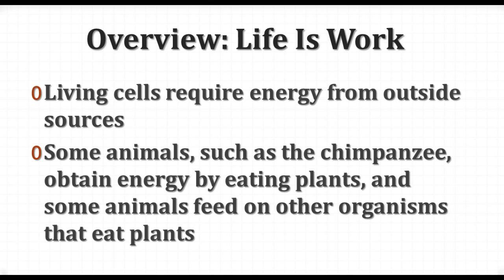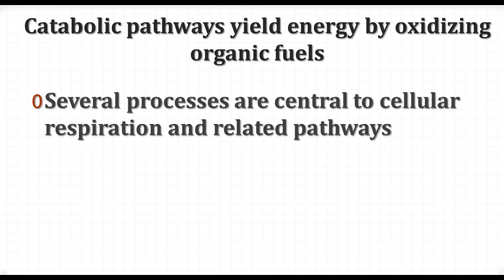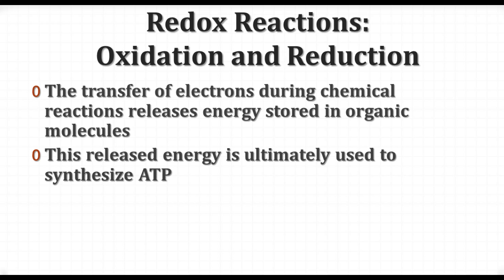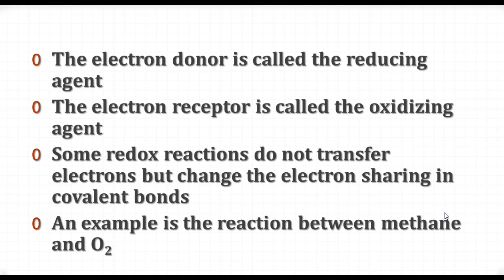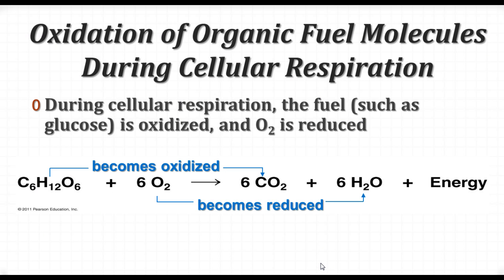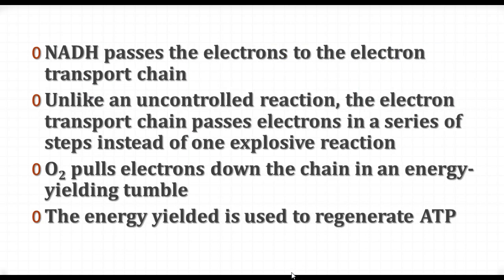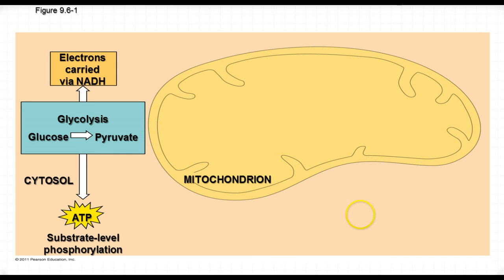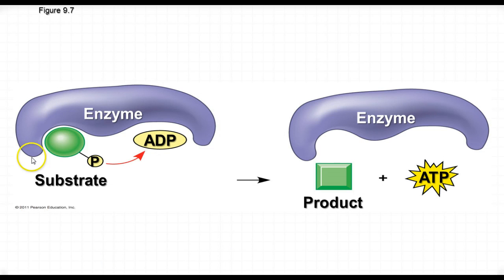AP Biology - Cell respiration & redox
AP Biology notes introducing cellular resrpiation as a series of redox reactions